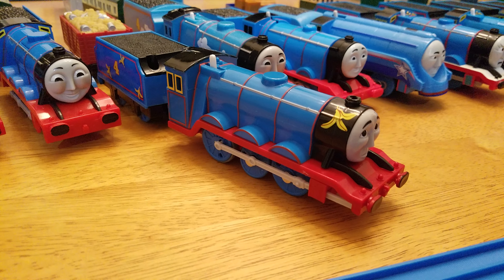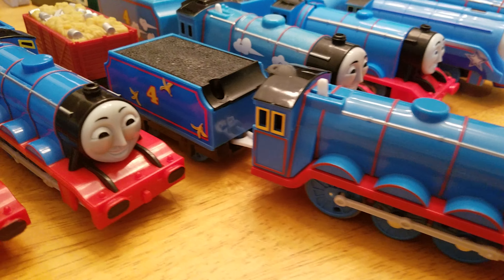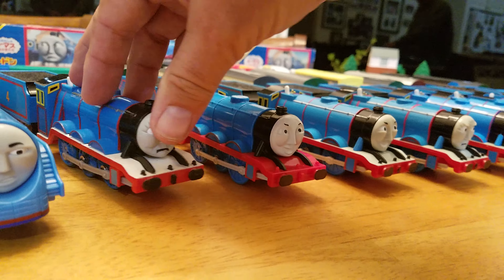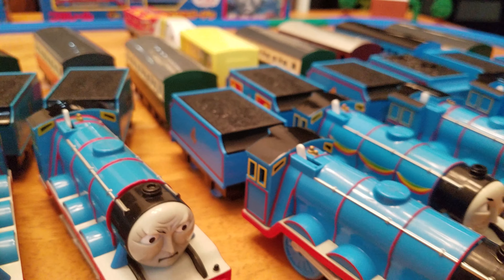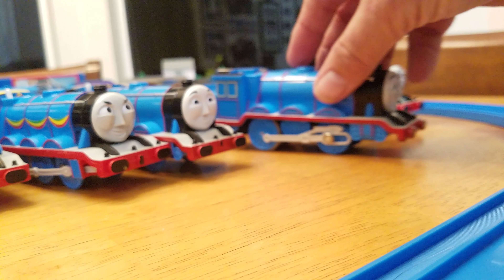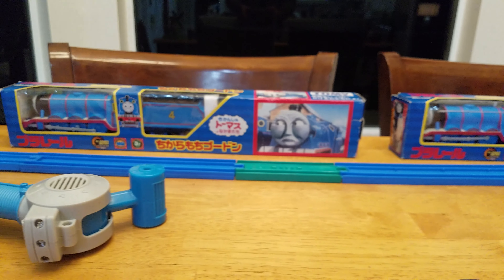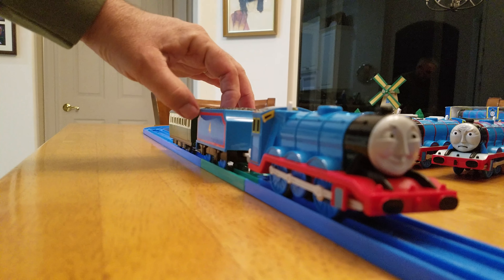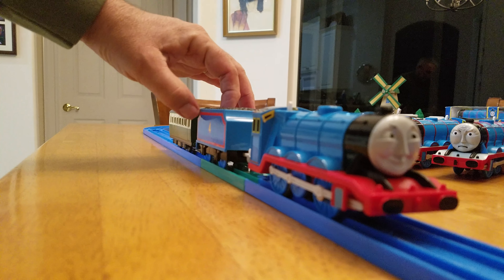Powerful Gordon Mike's Gordon Collection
All information was obtained via the great people at: BluePlasticTracks.com, and Thomas and Friends Trackmaster Wiki. 😁